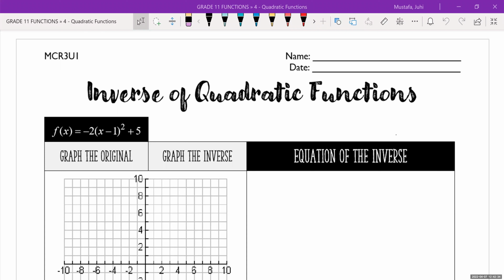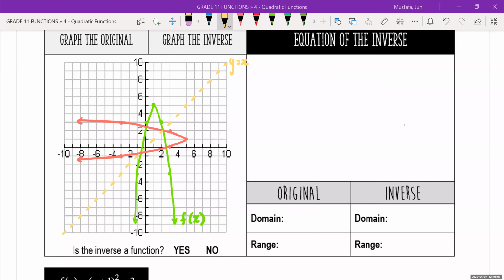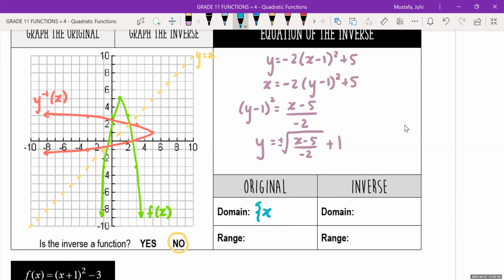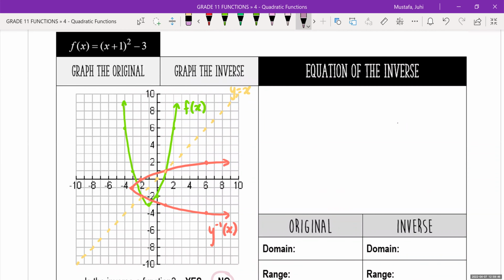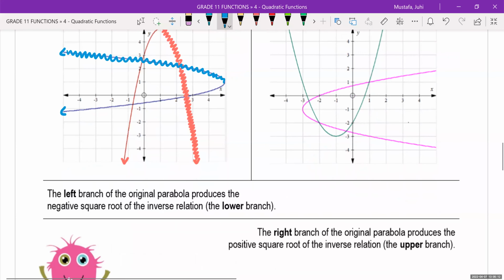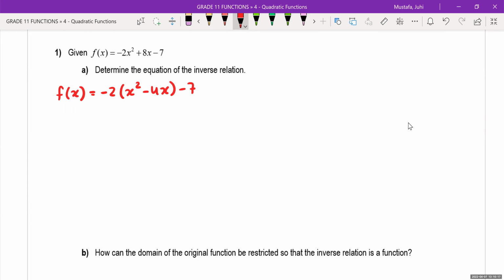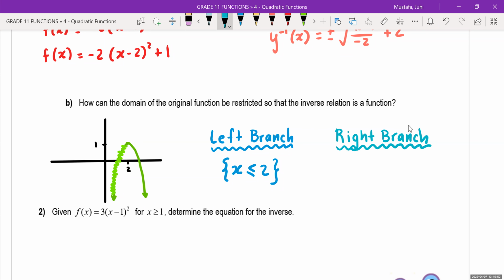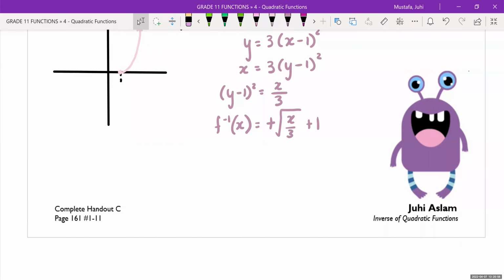8) Inverse of a Quadratic Function | MCR3U1 | Quadratics